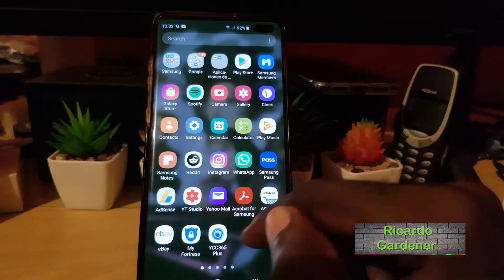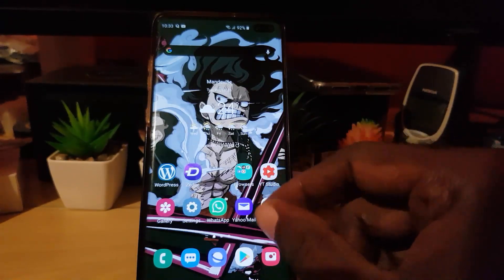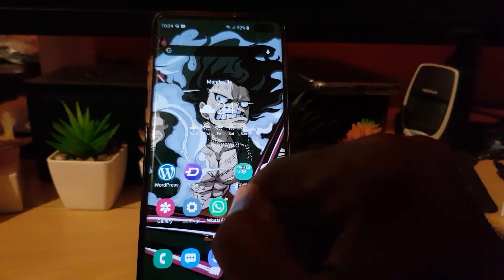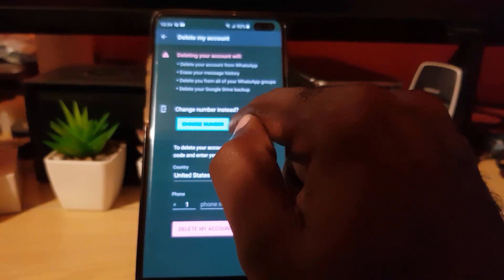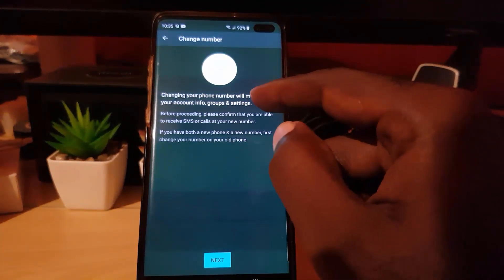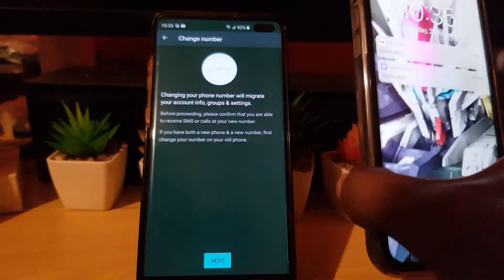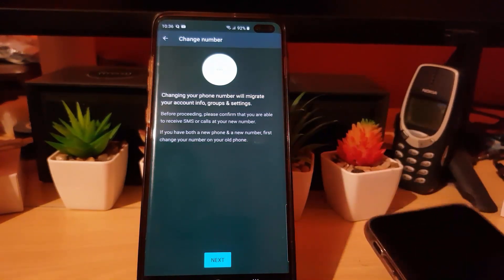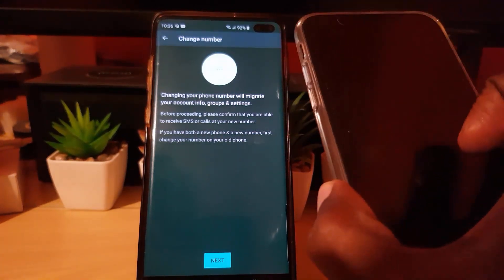How to Change your Number in Whatsapp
Learn How to Change your Number in Whatsapp. Have a new phone and number? learn to migrate your data or chats over to the new number. Continue using Whatsapp on your new number as you did on your old number.